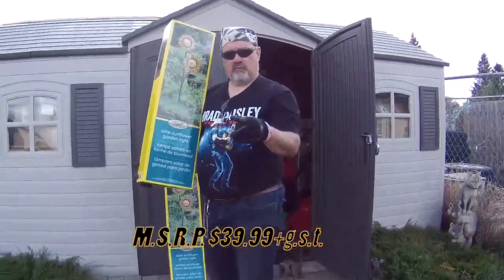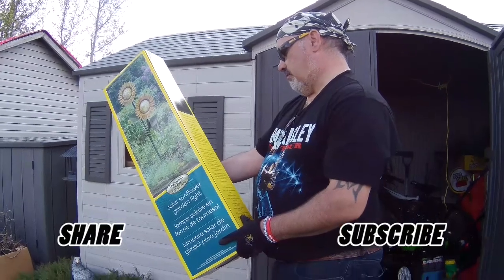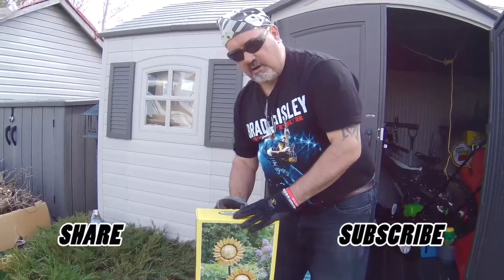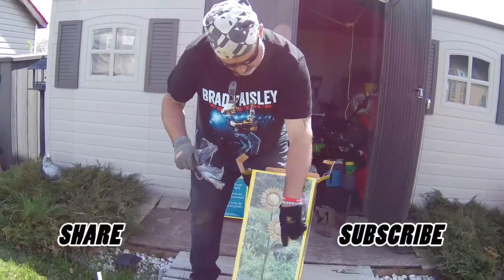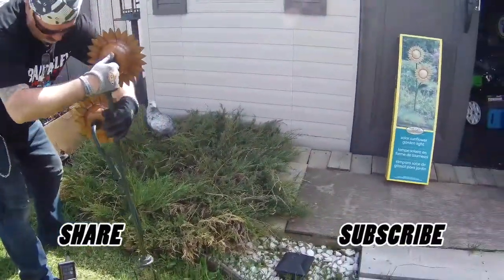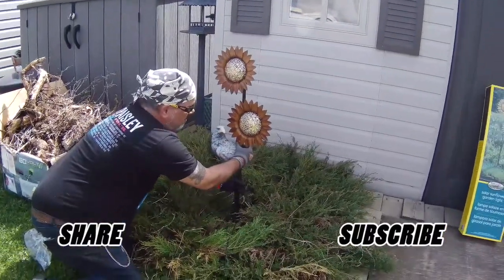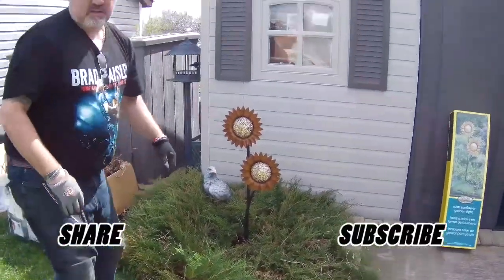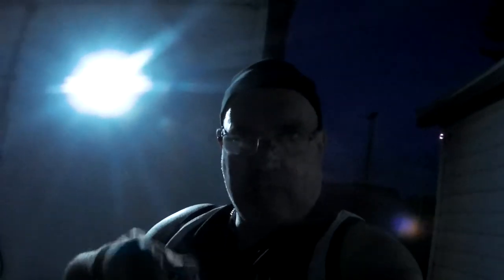Naturally Solar SunFlower Garden Lights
Was Originally slated for my Unboxing Channel , but thought it was more suitable for this Channel.So sit back and ENJOY.Will be part of the BackYard Adventures Series.Chip Out